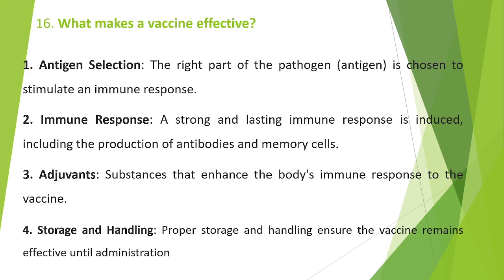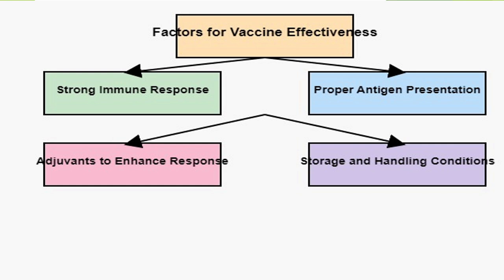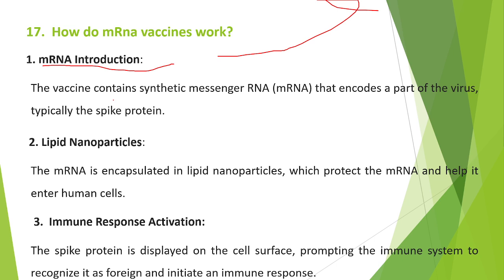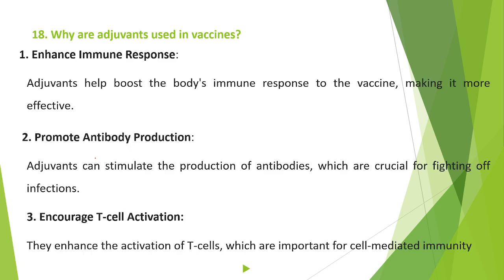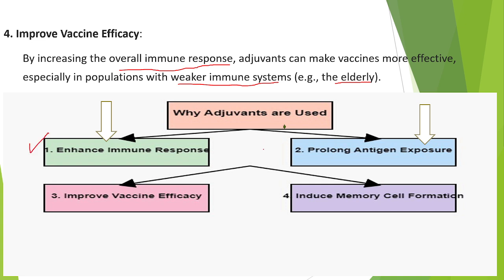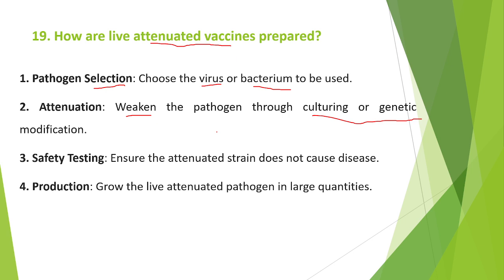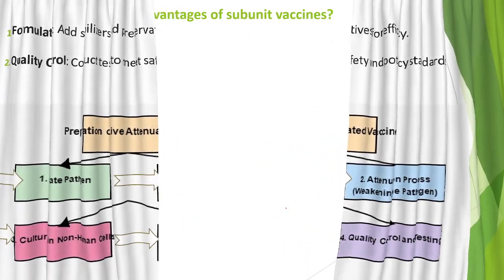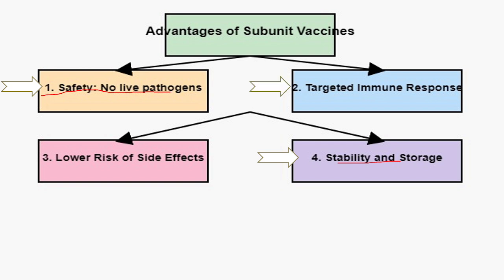VACCCINES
The Role of Vaccines in Global Health